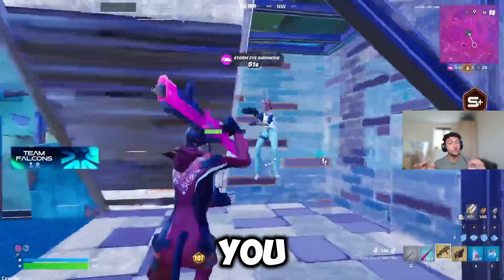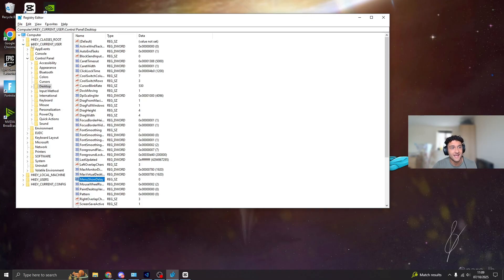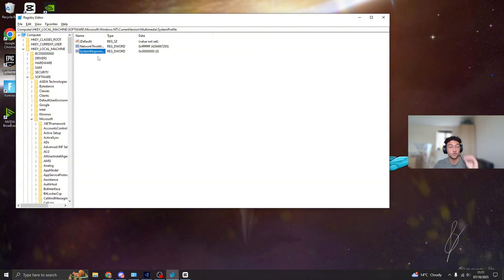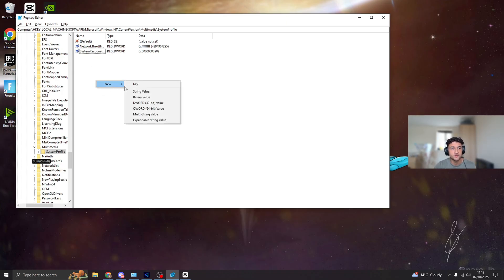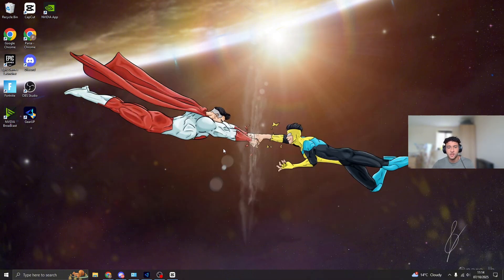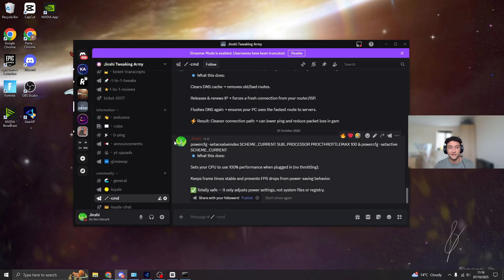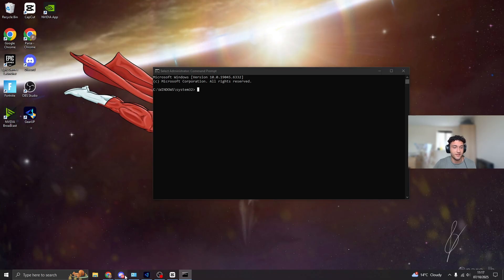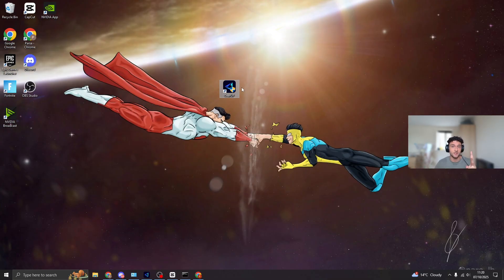Best Windows Tweaks to Instantly Boost PC Performance (2025 Guide)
Looking for the best Windows tweaks to boost PC performance? In this 2025 guide, I show you the most powerful Windows optimization tweaks, performance settings, and hidden system edits that instantly make your PC faster, improve Windows speed, and deliver a huge FPS boost. These Windows performance tweaks are completely safe and work for both Windows 10 and Windows 11, whether you’re gaming, editing, or just want smoother performance.

If you’ve ever searched for how to make your PC faster, best Windows tweaks 2025, how to boost FPS, or how to optimize Windows for gaming, this video covers everything you need. You’ll learn how to apply Windows registry tweaks, advanced CMD commands, and proven optimization methods to reduce lag, lower input delay, and fix hidden performance issues slowing down your system.

⚙️ What’s Inside:
Best Windows tweaks for speed, performance & stability
Hidden PC optimization tricks that instantly boost FPS
Windows 11 performance tweaks and system tuning
Network settings for lower ping and smoother gameplay
Safe CMD & registry tweaks to make Windows faster

These Windows tweaks for performance are used by gamers, streamers, and power users who want maximum FPS, lower delay, and smoother Windows performance. Whether you’re trying to get a faster startup, better responsiveness, or a massive gaming FPS boost — these Windows optimization tips will transform your PC in minutes.

By the end of this guide, you’ll know how to boost PC performance, increase FPS, and make Windows faster than ever using the best Windows tweaks and optimization methods in 2025.

Chapters:
0:00 – Intro
0:13 – Best REGEDIT Tweaks for PC Performance
1:40 – Windows Settings to Maximize FPS & Reduce Lag
2:15 – Network Tweaks for Lower Ping
2:51 – How Pros Get 0 Ping
3:10 – Advanced CMD Prompts for Optimization
3:26 – Final Tips & Recap

🔥 Watch now to discover the top Windows tweaks for performance and FPS, and unlock the full power of your PC!